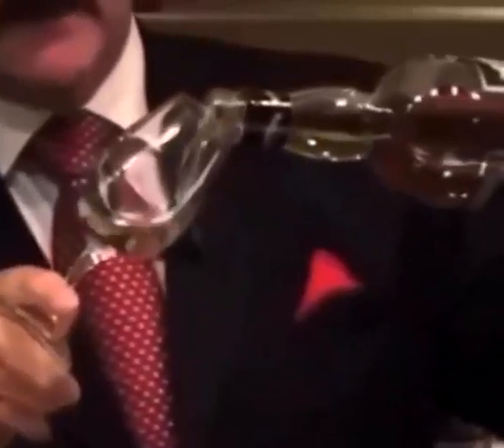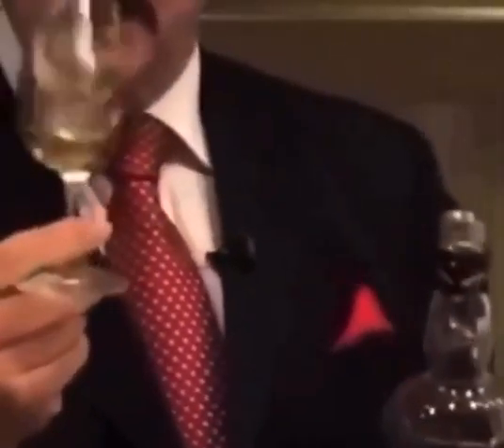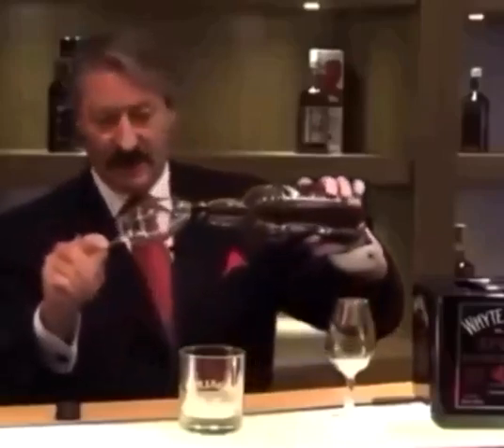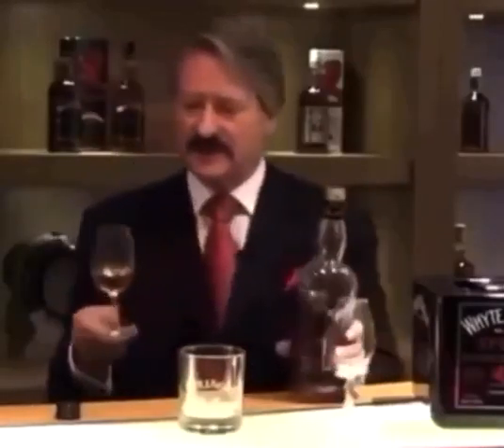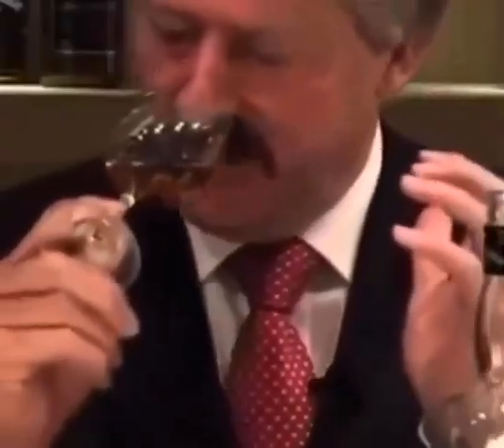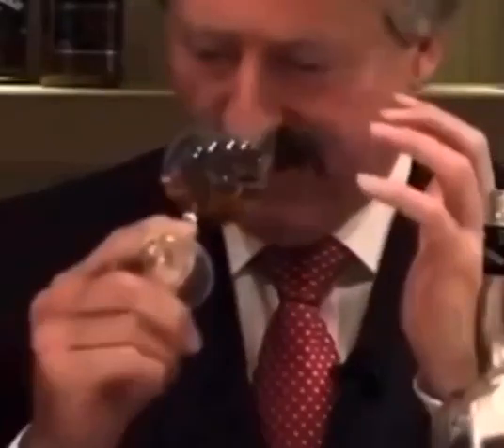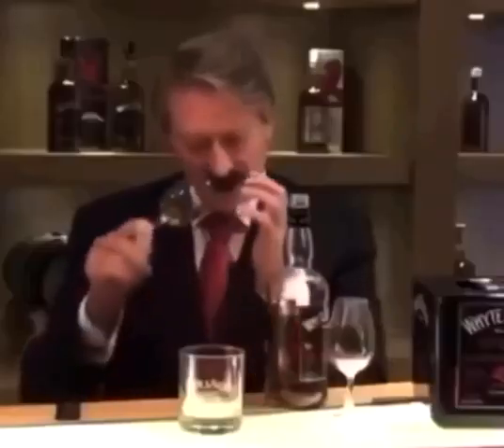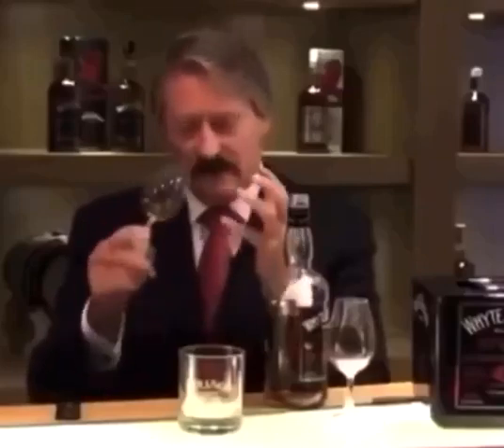How to properly taste whisky with Richard Paterson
Using ISBN is the most accurate and reliable way to find an audiobook and the best price for it.
As a member of the partnership program, I earn from purchases that meet the requirements.